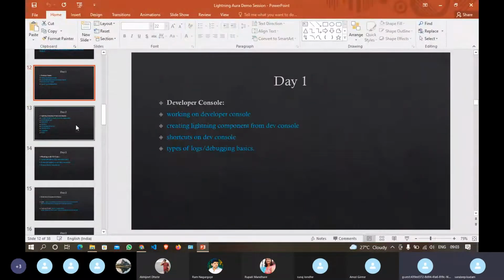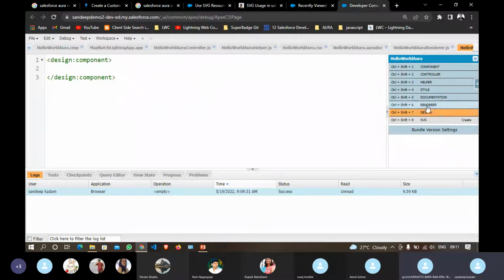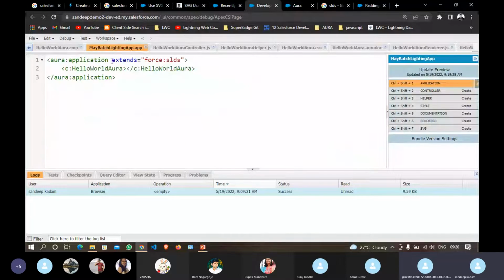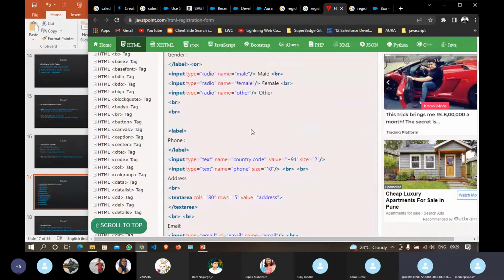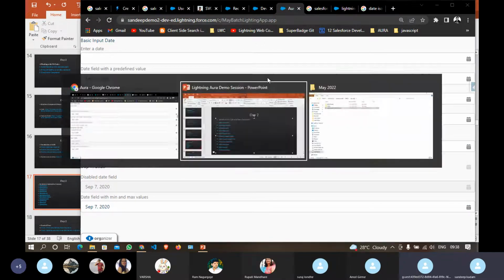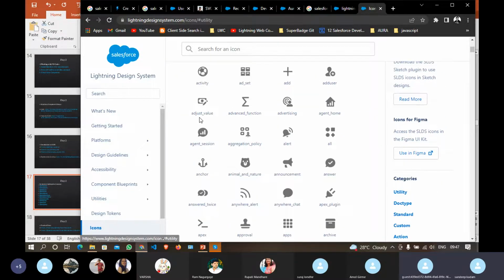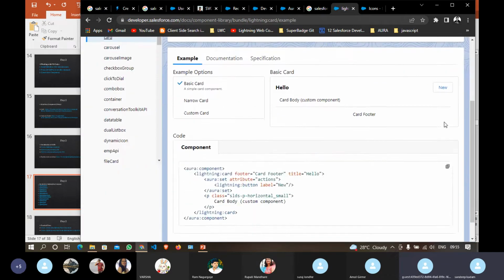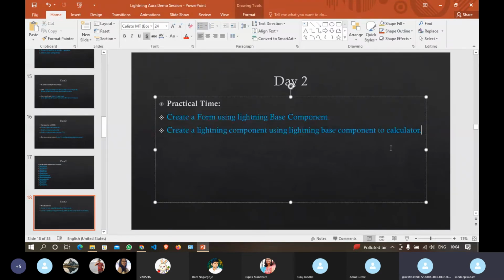Salesforce Lightning Aura LWC Demo 4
This is demo session for lightning aura and LWC
for more details contact to Soft Tech Solutions